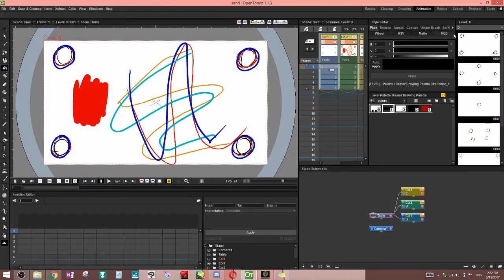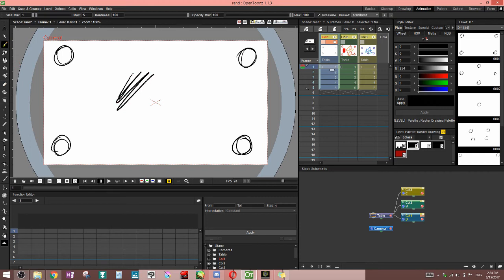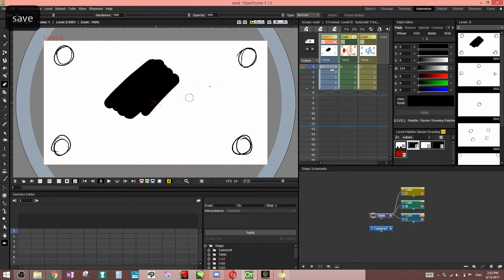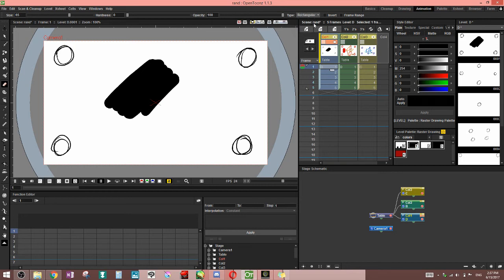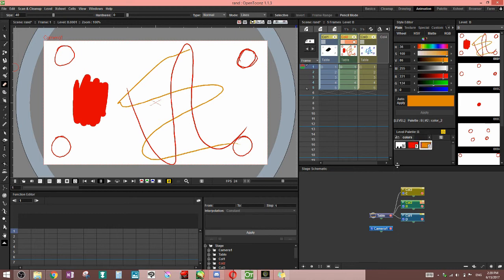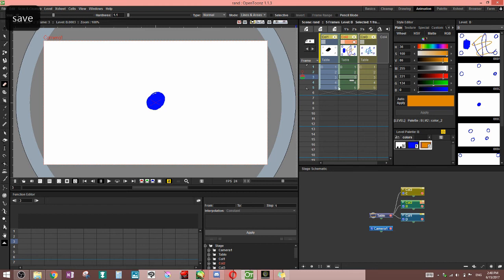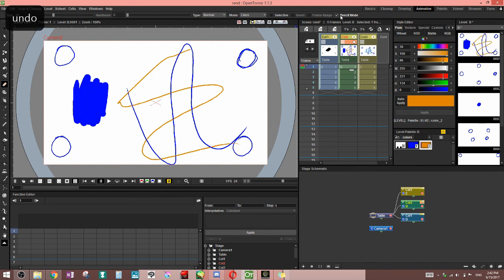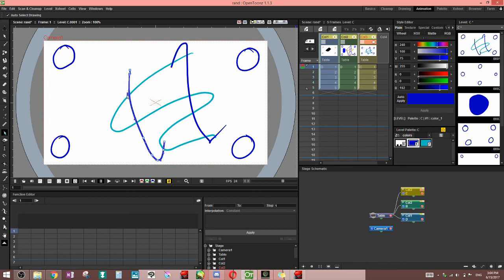Opentoonz tutorial: Eraser tool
Today's tutorial: the eraser tool!
UPDATE: Beeheemooth has posted a video that demonstrates the use of frame range! I still can't get to to work on my computer but it's pretty sweet!